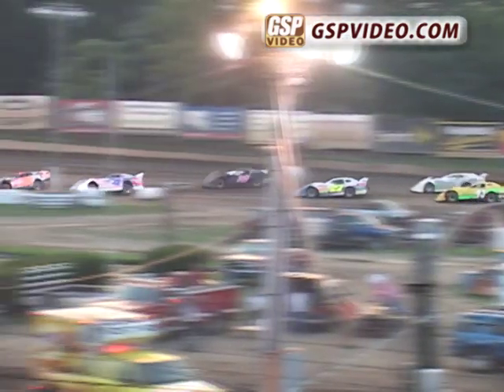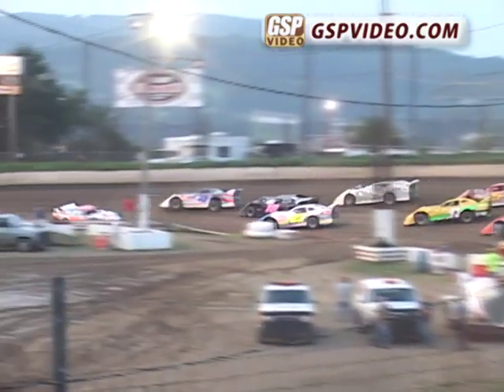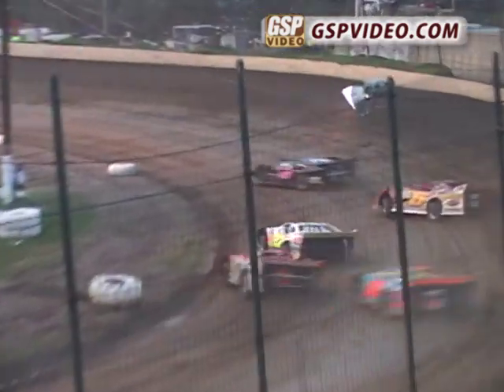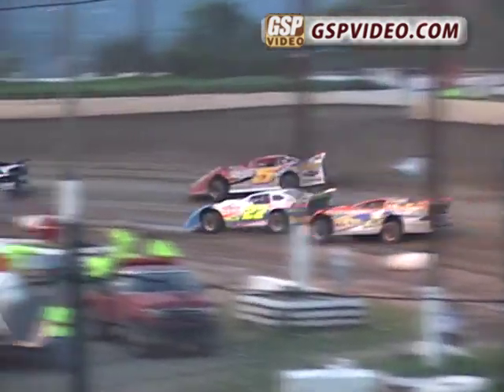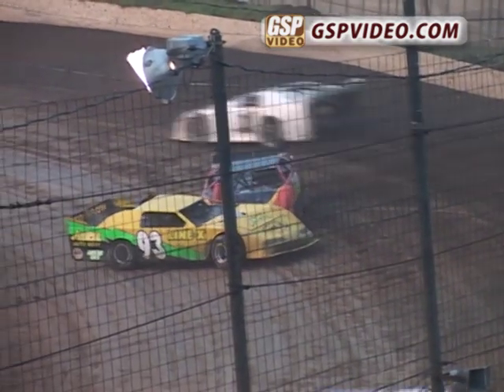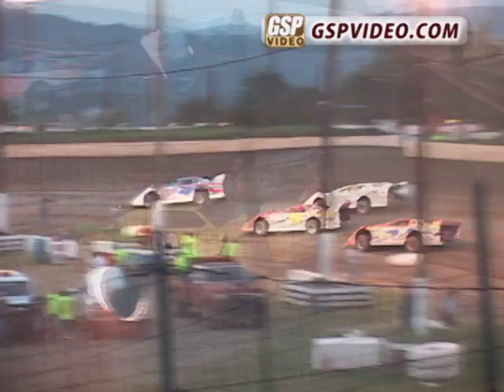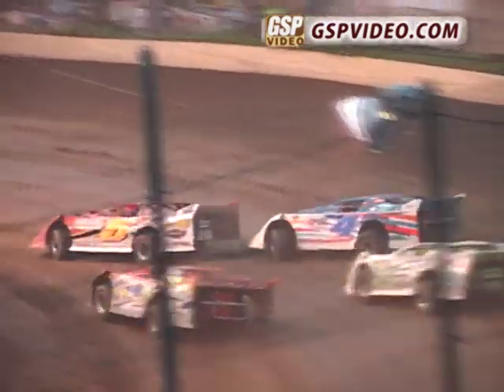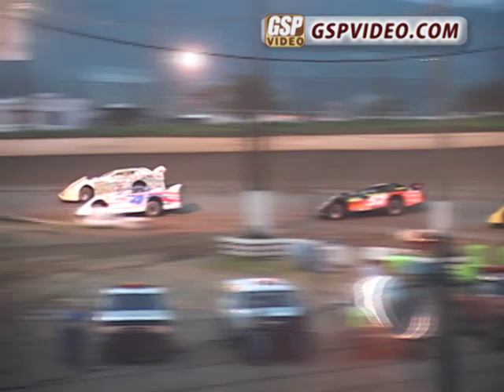Late Models - 7/24/2010 - Grandview Speedway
NASCAR late model feature race highlights from July 24, 2010 at Grandview Speedway.